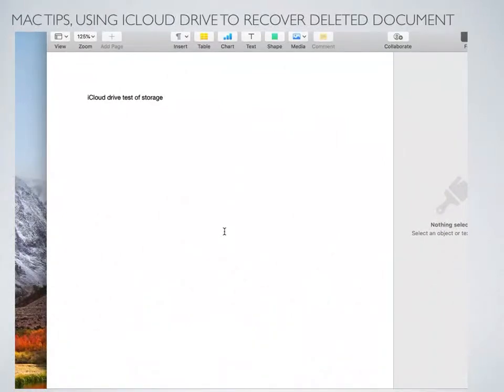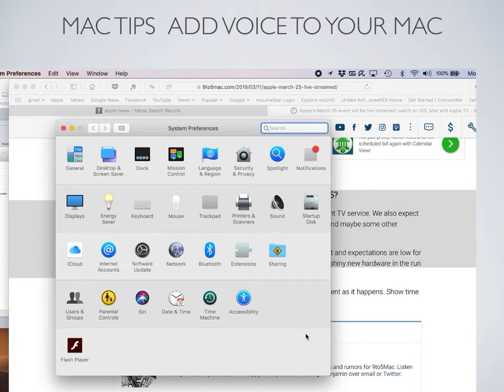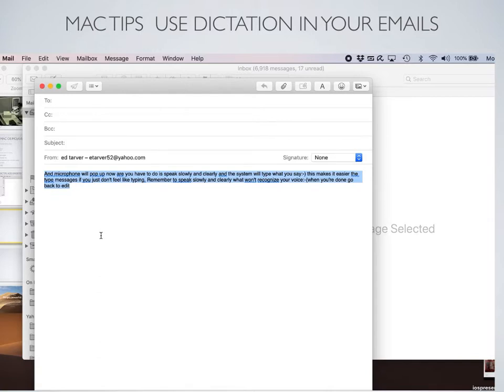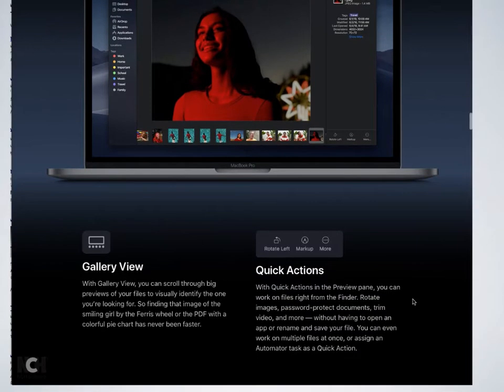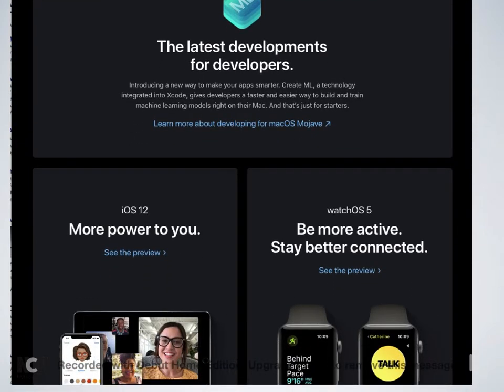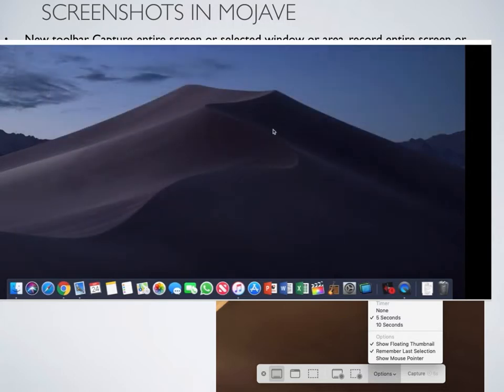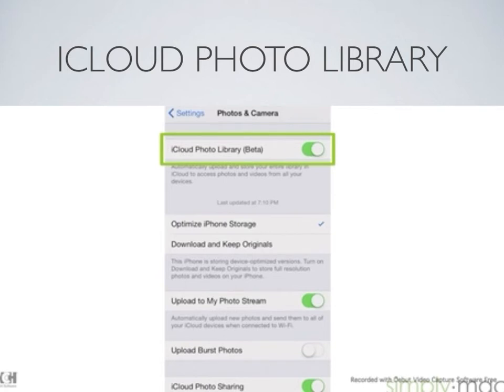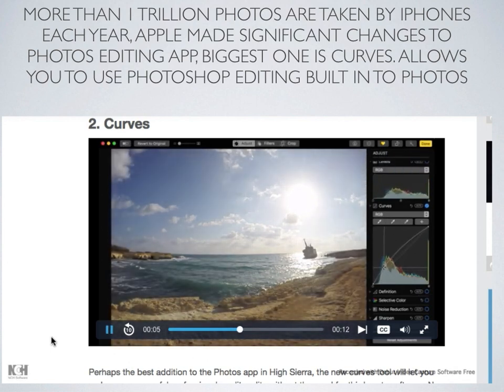macosxall presentation spring19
This is my spring 2019 MAC OS class video